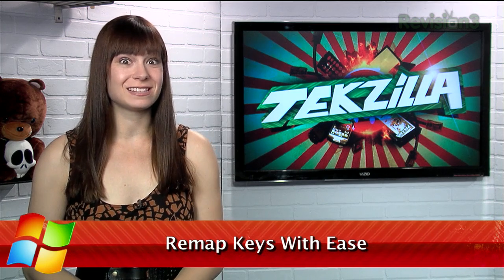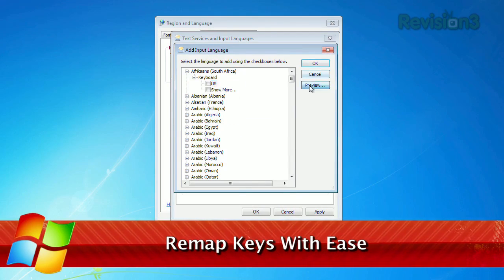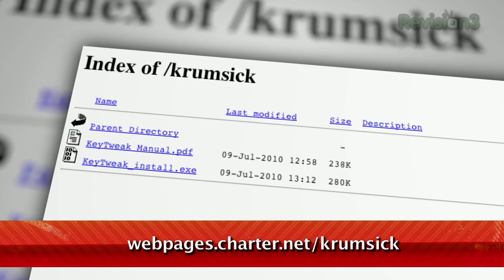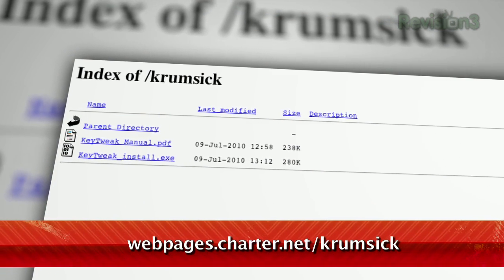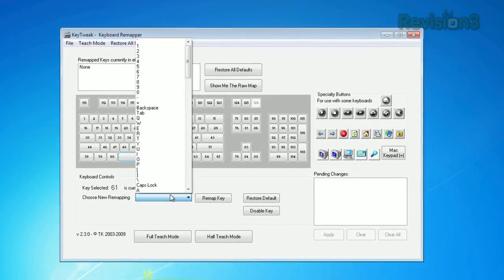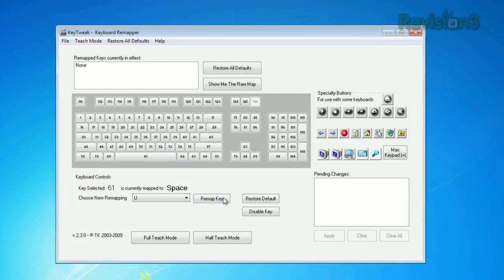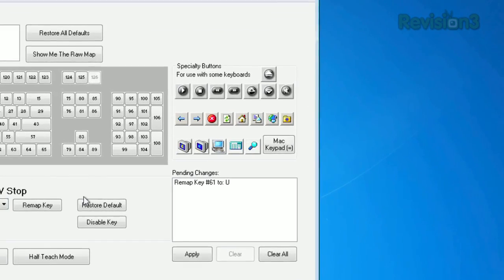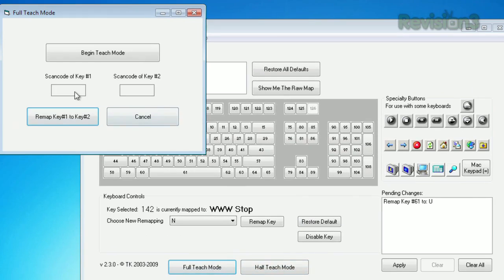Customize Your Keyboard for FREE!! - Tekzilla Daily Tip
Tekzilla Tip - Have you ever wished your keyboard had a slightly different layout? Keytweak allows you to map a few keys differently without changing your entire keyboard layout.